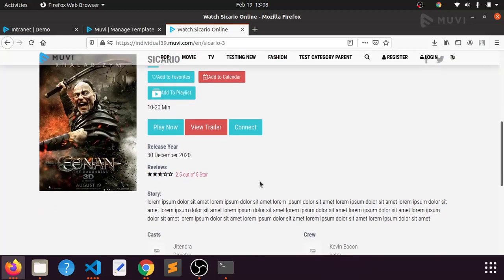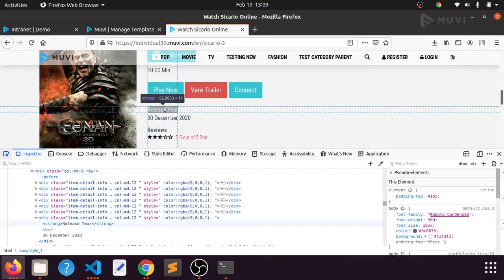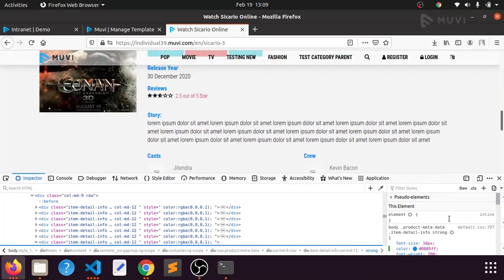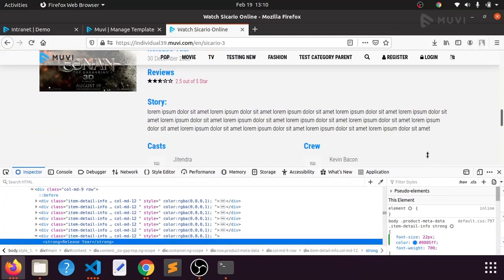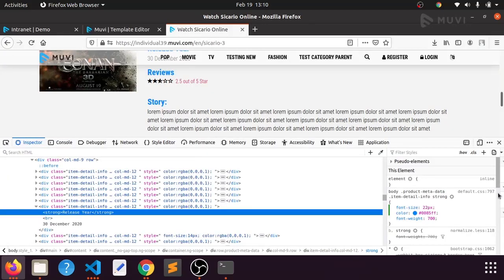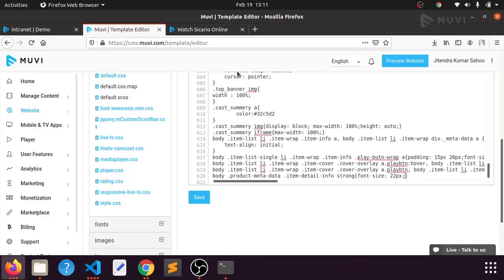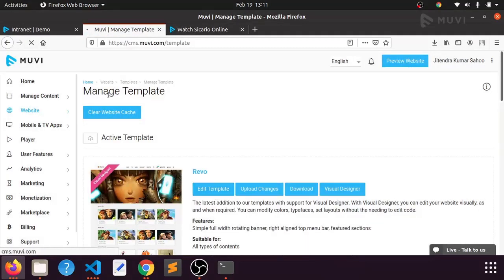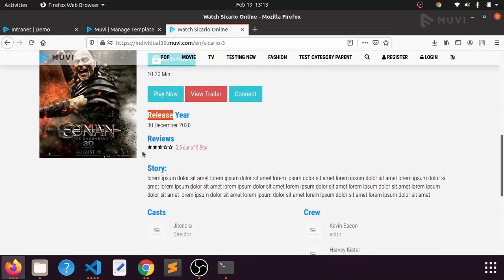How to change any text color and size using Muvi CMS| BYOD Walkthrough Video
In this video, you will learn how you can change any text colour or size as per your choice at any one place or at multiple places using the Muvi CMS.

can change any text color or size as per your choice at any one place or at multiple and build your own streaming channel now

Muvi is world's leading OTT Platform enabling content creators to launch their own Video or Audio Streaming Service like Netflix or Spotify instantly across Web, Mobile and TV ecosystems!